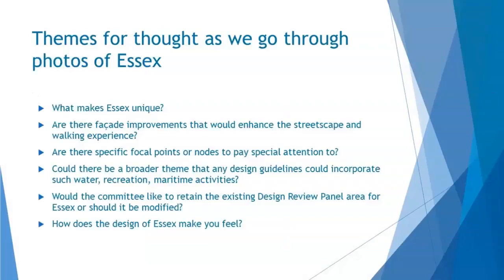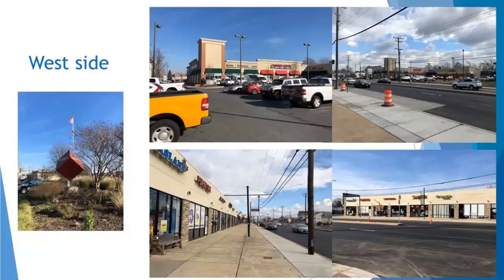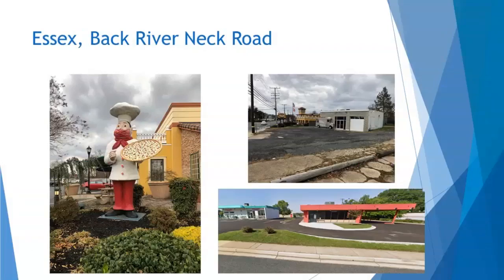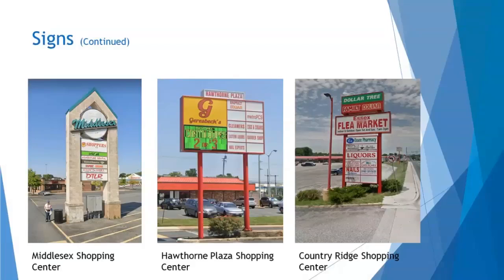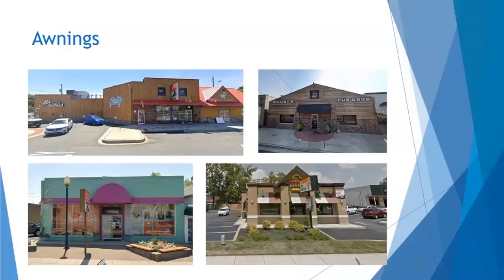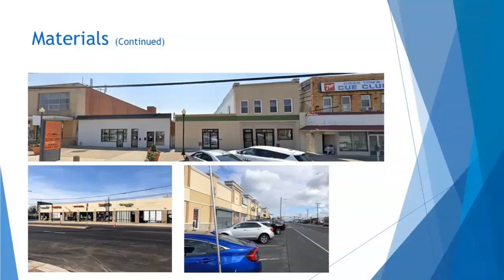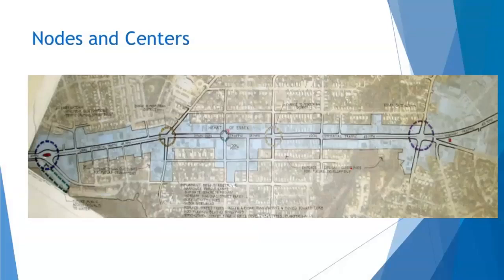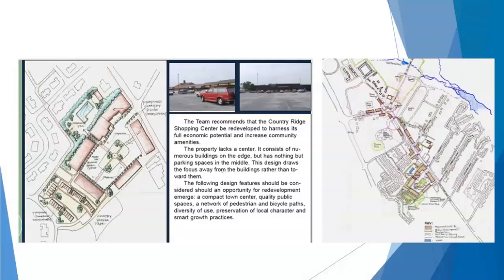Essex Design Guidelines Meeting Number 2